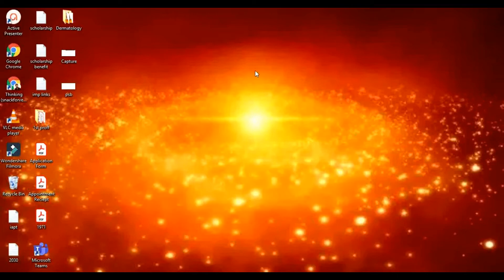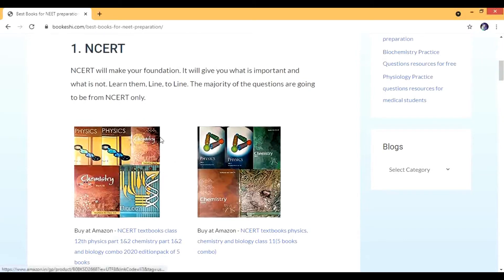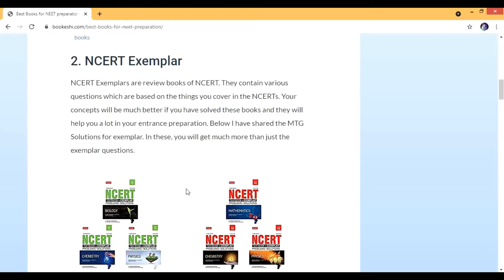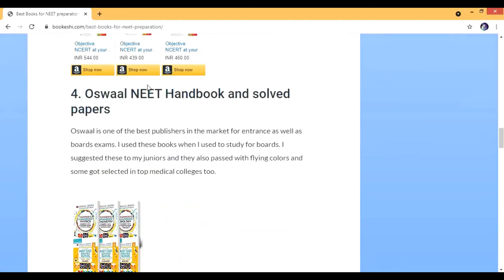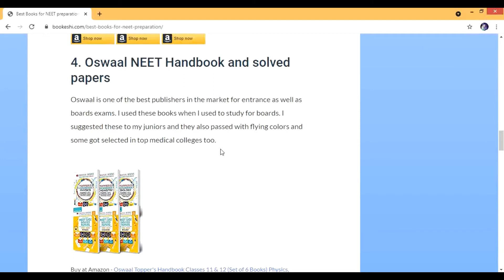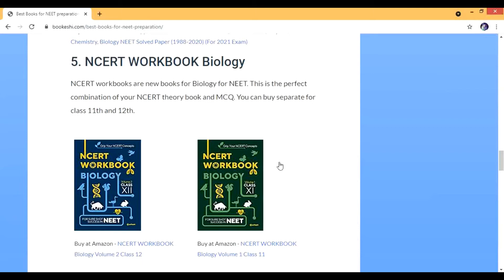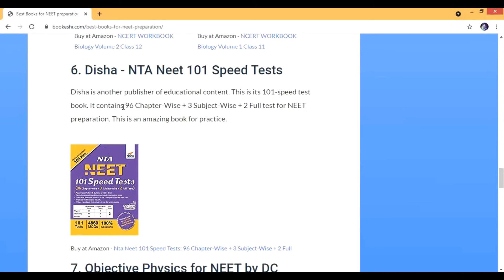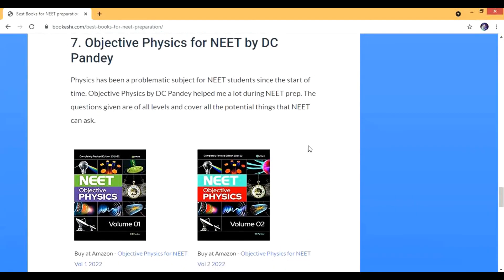Best books for NEET UG preparation 2022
Choosing the right book for NEET preparation can be a really tedious task. Below is the link to my blog about these books.

Here are the books mentioned in the video -
1. NCERT - Class 11
Class 12
2. NCERT Exemplar Class 11
Class 12
3. NCERT fingerprints
4. Oswaal NEET Handbook and solved papers
5. NCERT WORKBOOK Biology Class 11
Class 12
6. Disha - NTA Neet 101 Speed Tests
7. Objective Physics for NEET by DC Pandey
Class 11
Class 12
8. Cengage DPPs